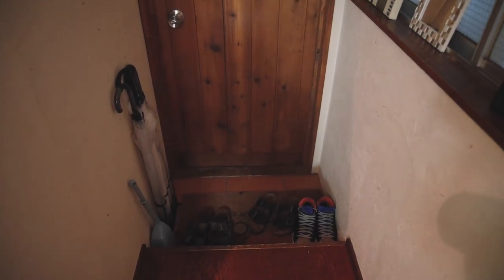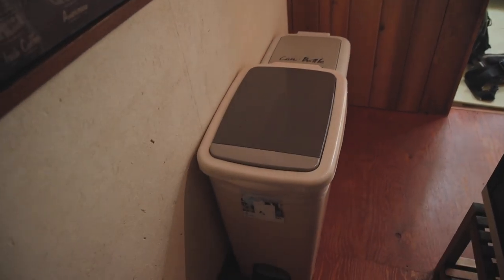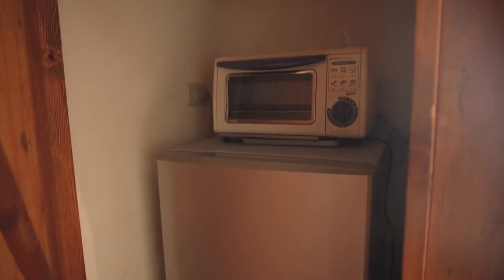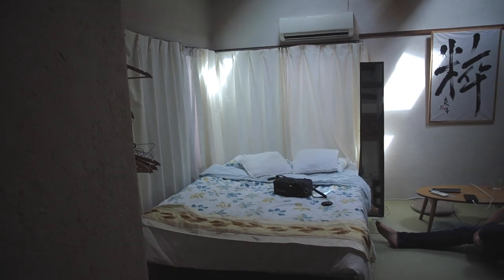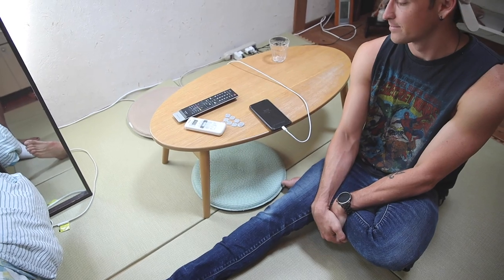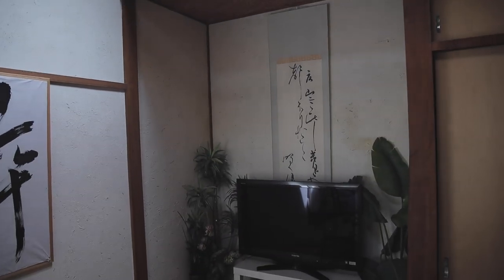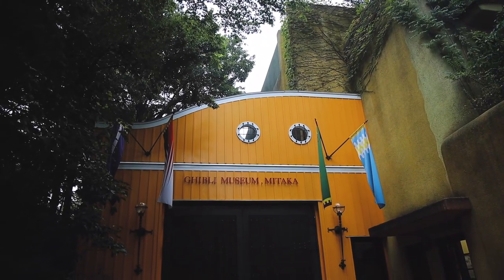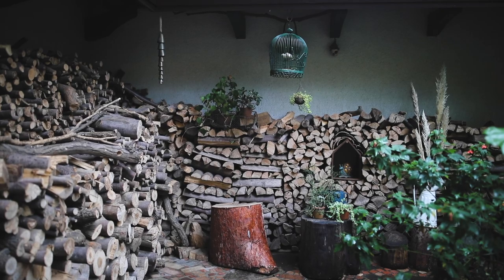VISITING TOKYO 🗼 a travel vlog + lookbook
Exploring Tokyo for the third time - I LOVE JAPAN.

Since this is our third time in Japan together, we decided to go low-key and check out some coffee shops, eat ramen, FINALLY visit the Ghibli Museum, thrift until our wallets were empty, and just take in the inspiration from being in Tokyo. I hope you enjoy what we were able to document - Osaka is next!  xx Audrie

// OUTFITS //
Necklace - Thrifted
Tube Top - Tilly’s
Shorts - Boohoo
Sandals - Birkenstock
Backpack - Thrifted

Hat - Burlesque on Takeshita Street
Sunglasses - 12th Tribe
Necklace - Thrifted
Jeans - PacSun
Backpack - Thrifted

Dress - Princess Polly
Belt - Thrifted
Socks - Forever 21
Backpack - Thrifted

Earrings - Thrifted
Flannel - Thrifted
Top - Thrifted
Pants - Boohoo
Sandals - Birkenstock

// VIDEO DETAILS //
Camera: Canon 5D Mark IV
Lens: 35mm f/1.8
Vlog Camera: Canon EOS R
Editing Software: Adobe Premiere Pro CC

// ABOUT ME //
A little bit about me - I'm a content creator on Instagram, YouTube, and on my blog at AudrieStorme.com living in Long Beach, California with my husband, our dog (Ace), and our cat (Kat).

I love to make videos about fashion, thrifting, beauty, coffee, home decor, plants, DIY projects, making travel diaries of all the places that I'm lucky enough to visit, and sharing my (for lack of a better term) "modern bohemian" lifestyle. Thank you so much for stopping by my YouTube channel and I hope that you enjoy what you'll find here! Hope to see you in the comments below!

With love,

Audrie